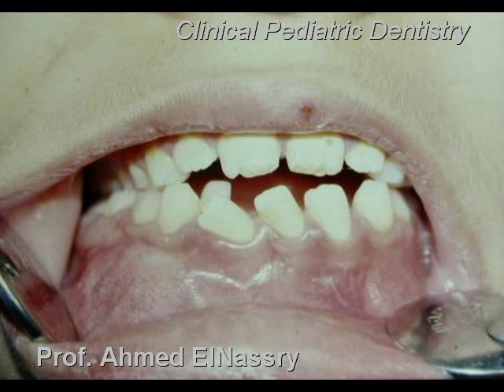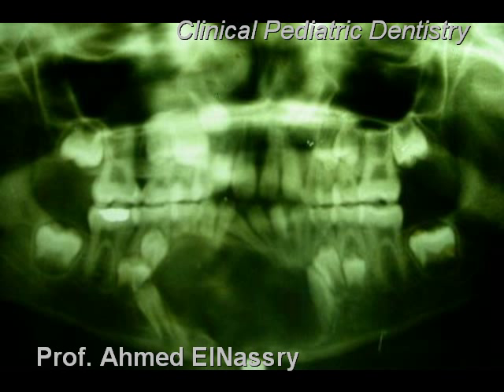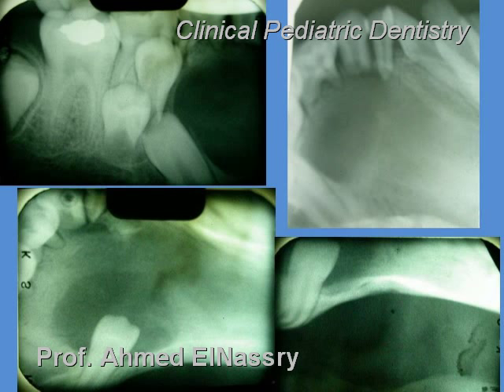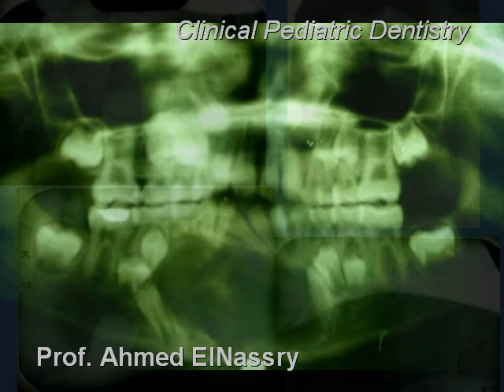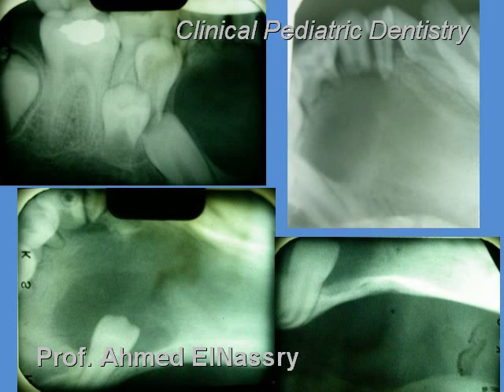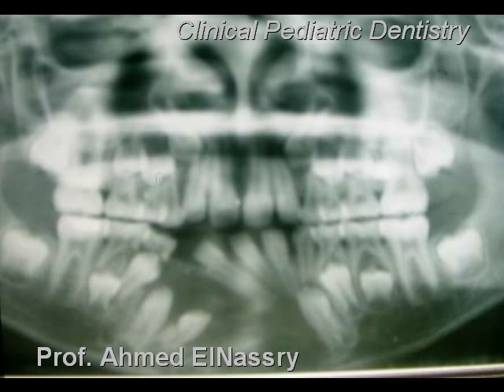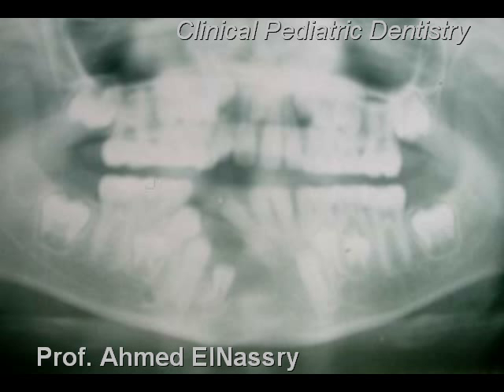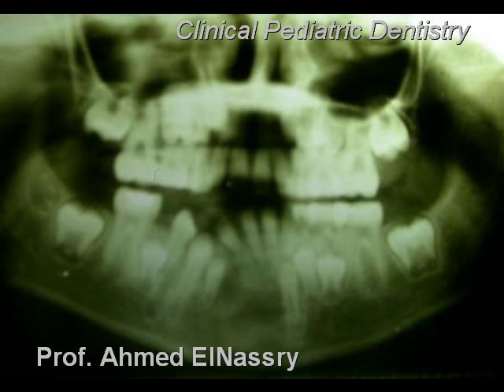Large Cyst in the Mandible, Pediatric Dentistry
Case presentation of a 9 years old girl had a large cyst in her mandible, time of treatment 4 years.